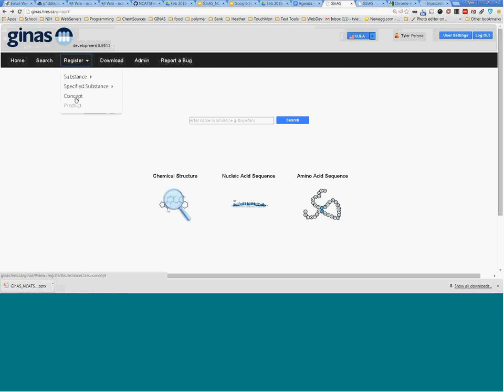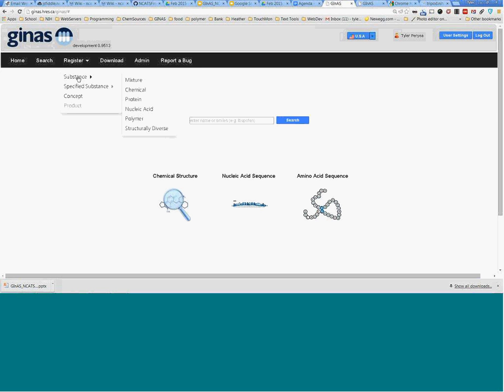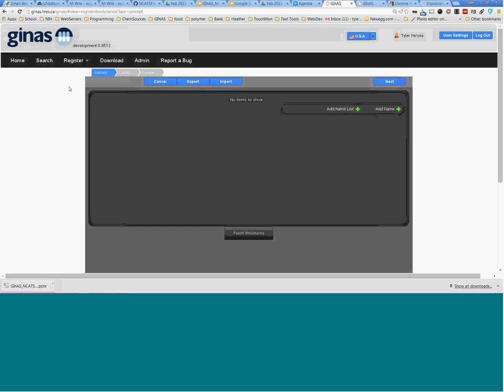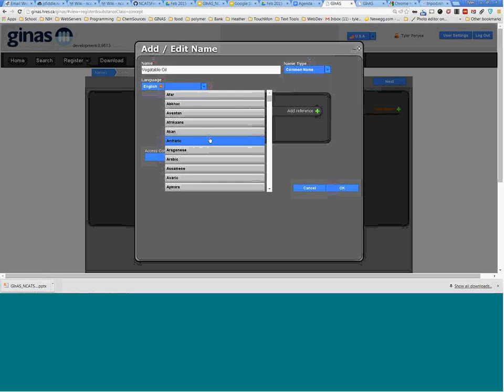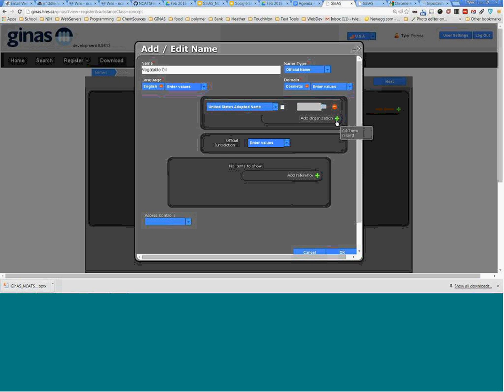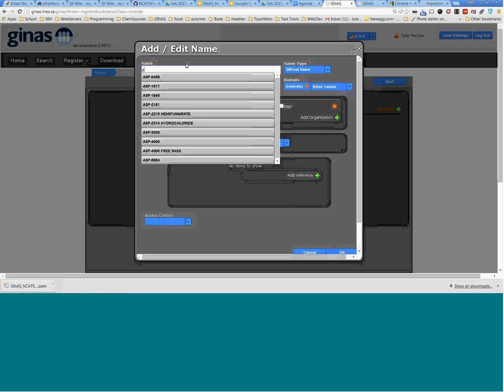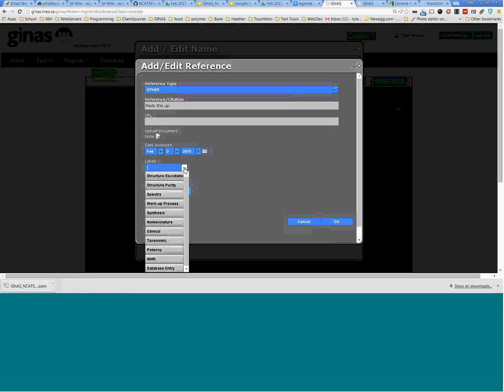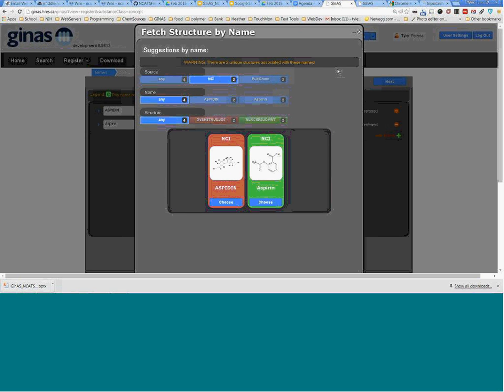GINAS Feb 3 2015 Meeting Concept Registration pt1